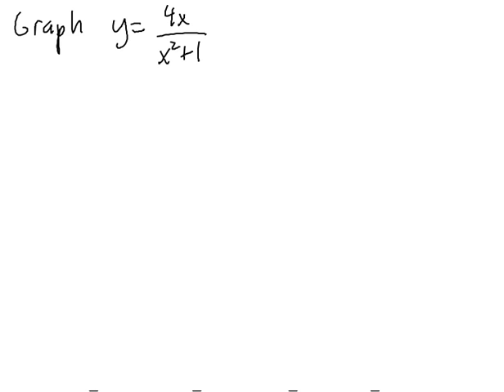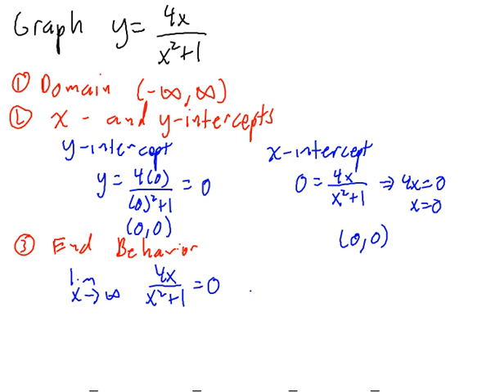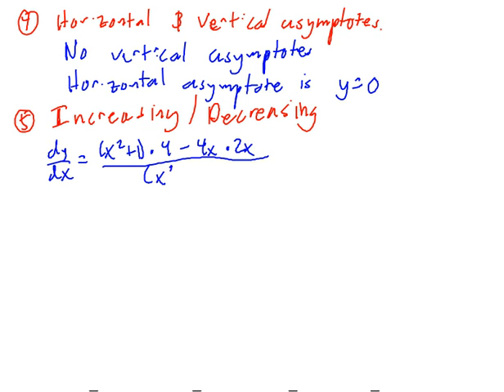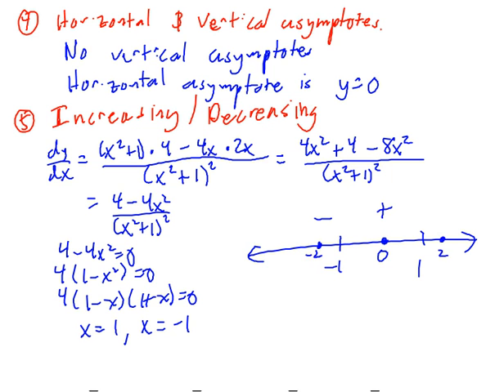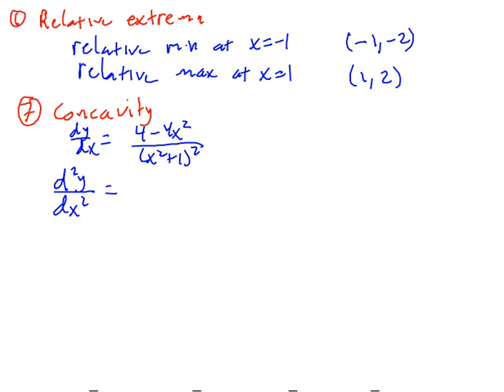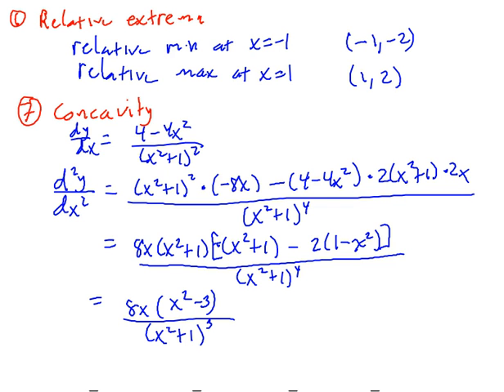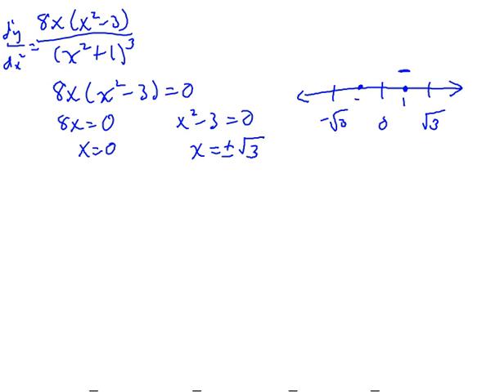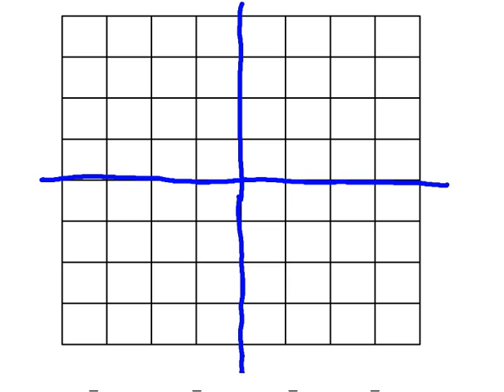MAT 2160 Curve Sketching Example 2